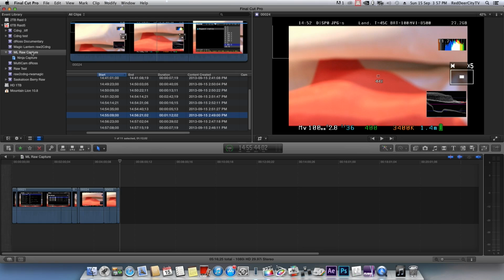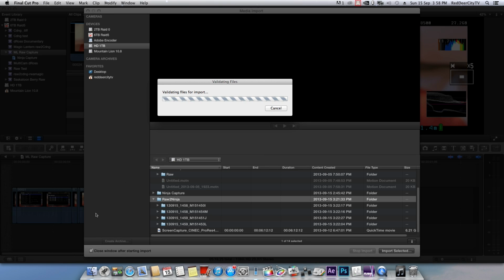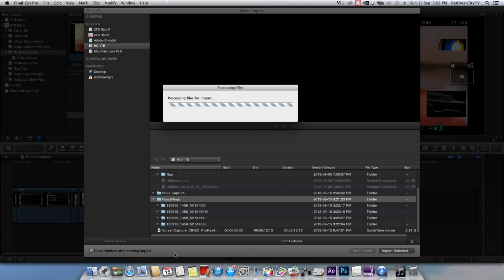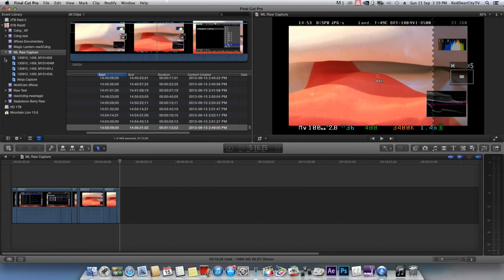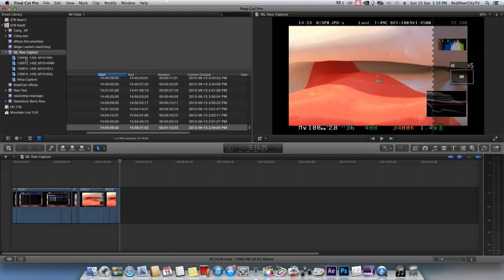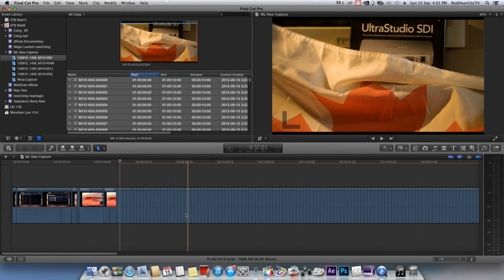Magic Lantern 16 bit CDNG's Raw Workflow For Final Cut Pro X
Please Note:Sorry to every one that has Comment on My Videos, Google Has Block Me from responding & viewing your comments. Since Google has Taken Over YouTube There are Forcing me to use there NewGoogle+ Account and i refuse to Do that.You Can leave Comments on Vimeo.com  video sharing Site, Link below
I Can respond there, Freely plus all Video Here are Also there :)

Short Tutorial on how to setup a event & project with CDNG's Image sequence  native
no proxy
So this mean that you can edited & color Grade native in Final Cut Pro X
with magic lantern 16bit raw files